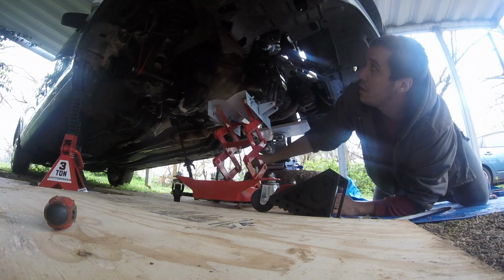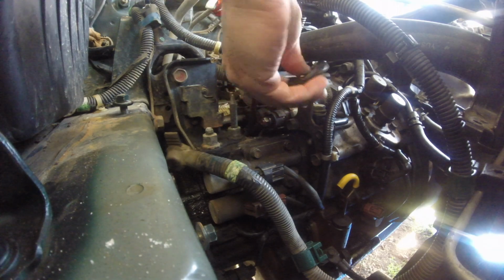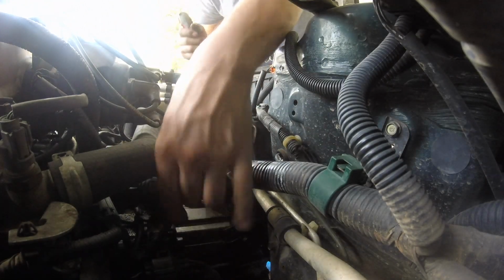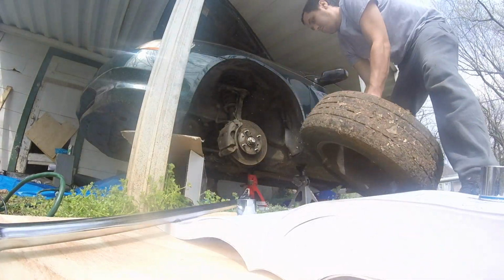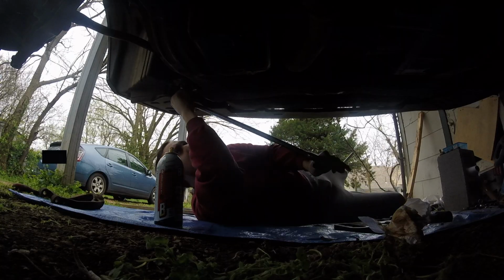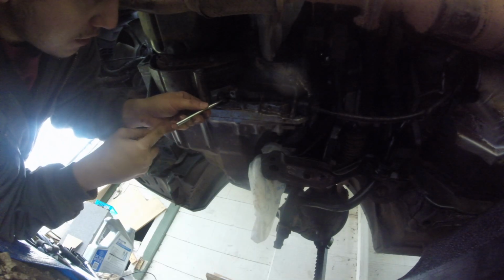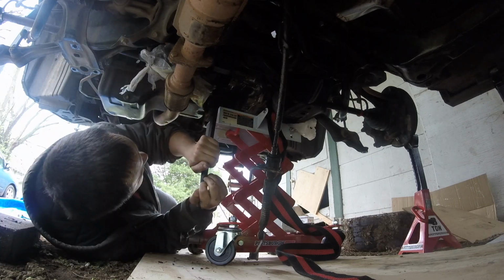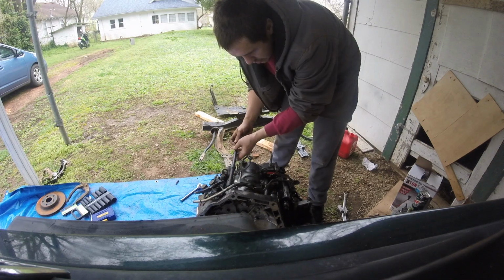Honda BAXA Transmission Removal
How to remove the transmission from a I4 6th generation Honda Accord.